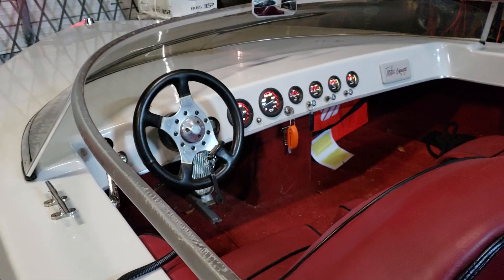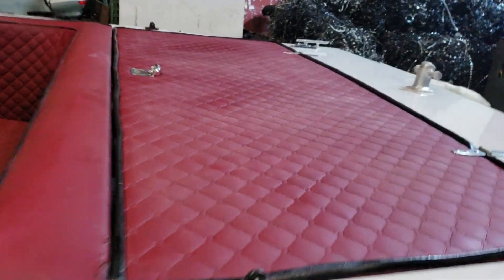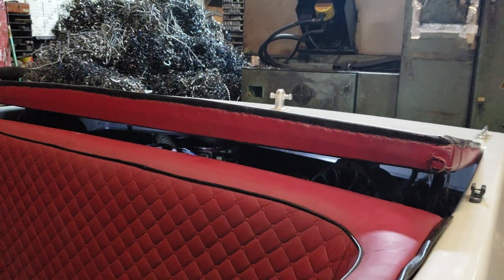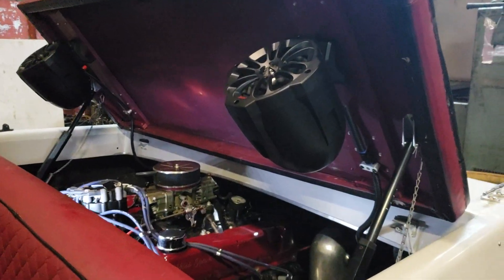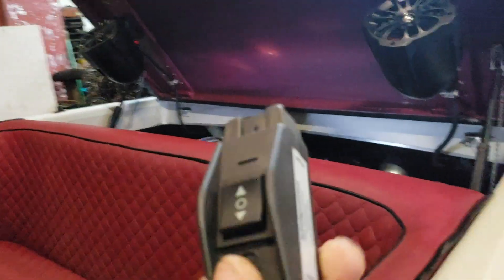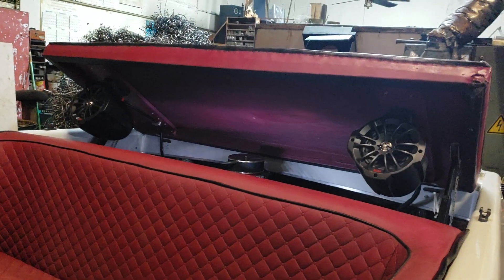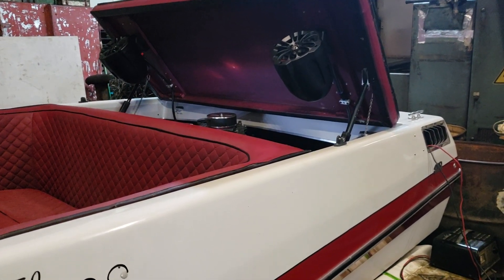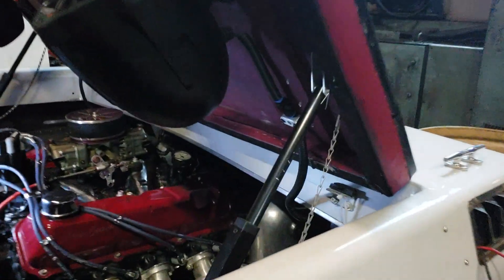Installed WindyNation actuators on my Taylor SS jet boat's motor hatch with custom override system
Installed WindyNation linear actuators on my Taylor SS jet boat's motor hatch with custom override system that will not lock you out if there is a system failure.